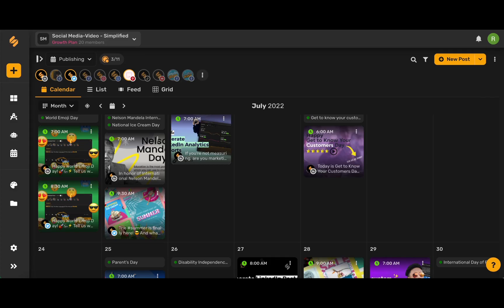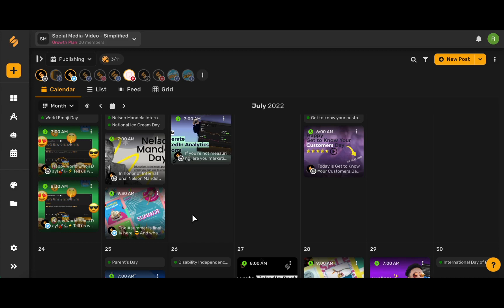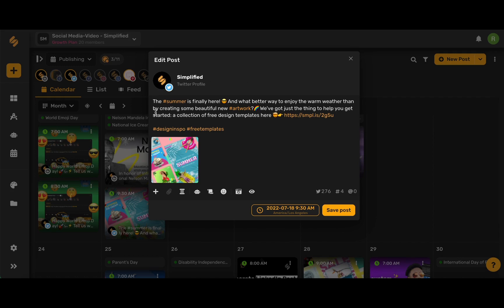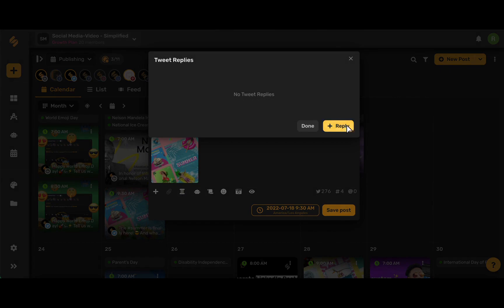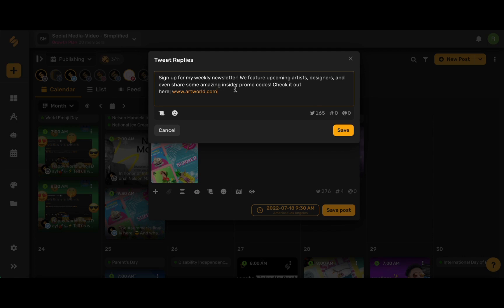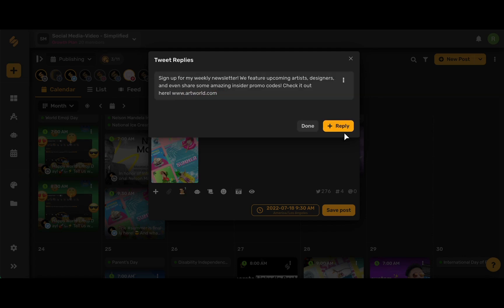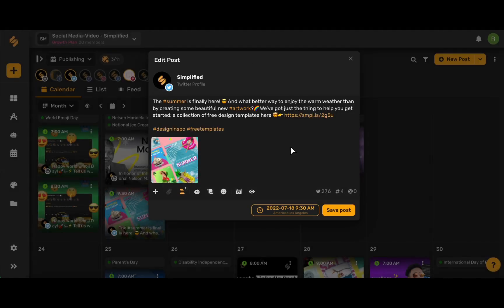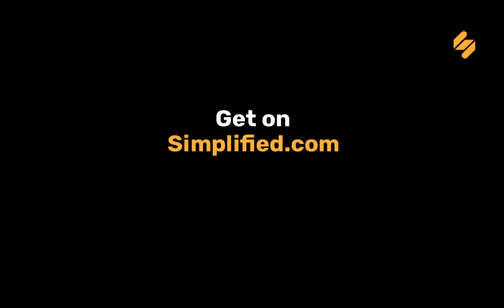How To Schedule Twitter Threads On Your Content Calendar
Twitter threads are a great way to share longer thoughts with your followers, but they can be difficult to schedule. In this video, learn how to use Simplified''s content calendar to easily schedule your Twitter threads ahead of time.

☑ Twitter Marketing
☑ Social Media Management
☑ Content Calendar
☑ Social Strategy
☑ Easy Organization